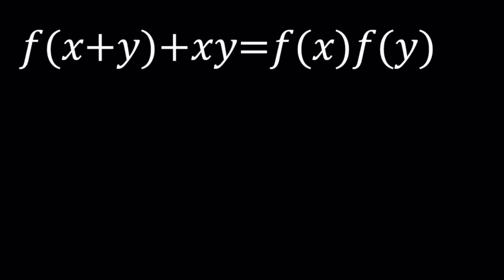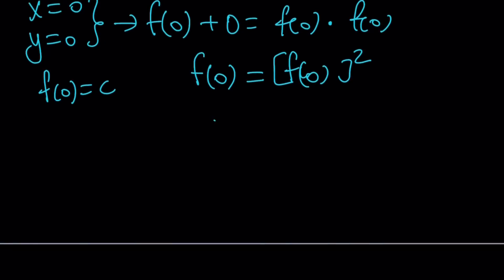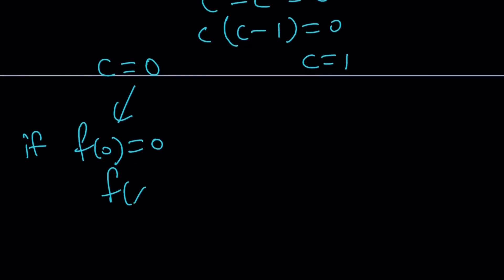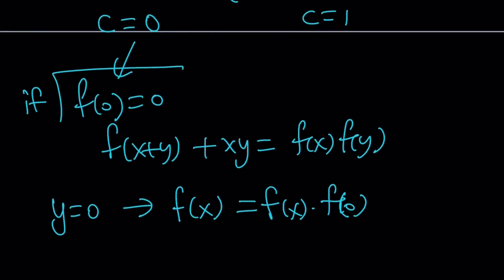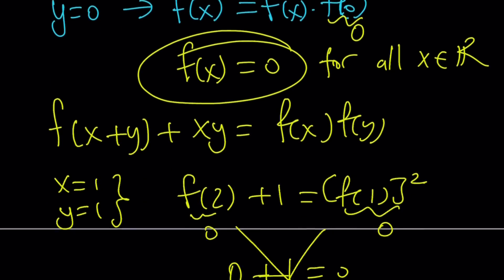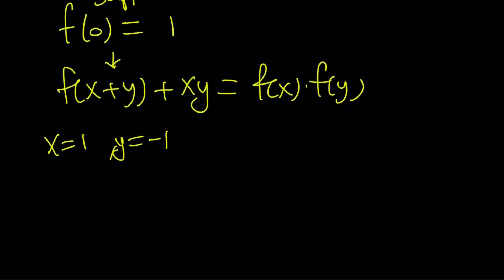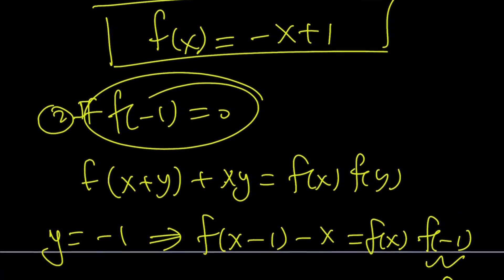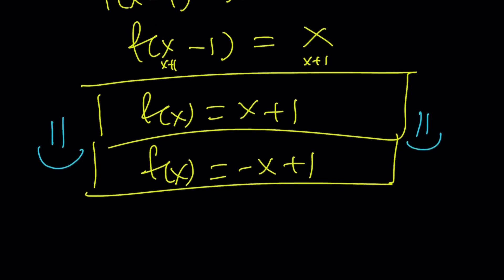A Nice Functional Equation from India | Math Olympiads